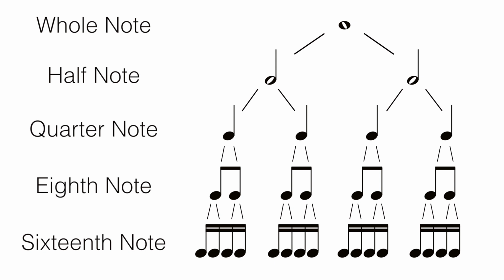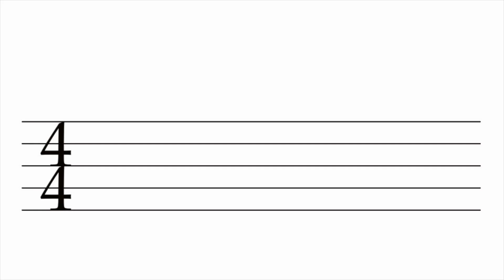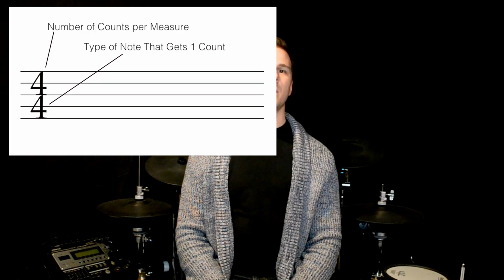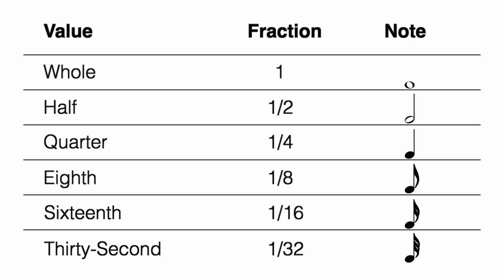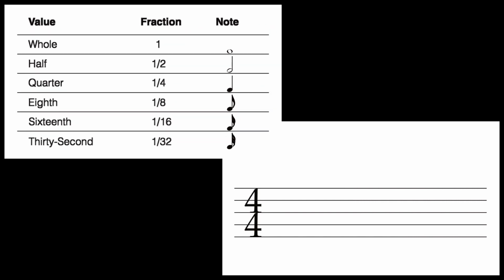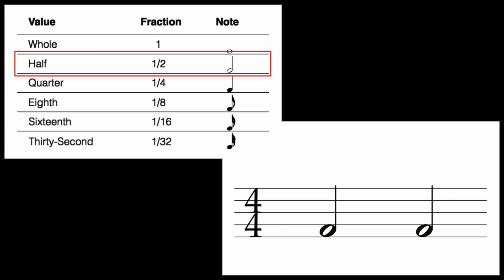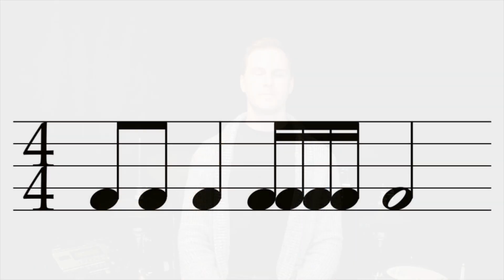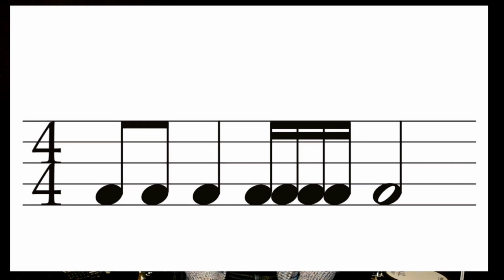Music Theory Basics: What Are Music Note Values?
In this lesson we will learn about note values.  Understanding note values will help you read and count through music notation.  You can find those videos out on my Website, gattsdrums.com or on my YouTube channel main page.

VIDEO INDEX:

0:50 - Measures, Pitches, and Note Values
1:25 - The Rhythm Tree
2:24 - The Relationship between Note Values and Time Signatures
3:33 - Note Values as Fractions
5:33 - Example
6:13 - Outro

If you have questions about this lesson or have requests for future lessons, please say so in the comment section.  I hope to cover more about basic notation and time signatures in the future.